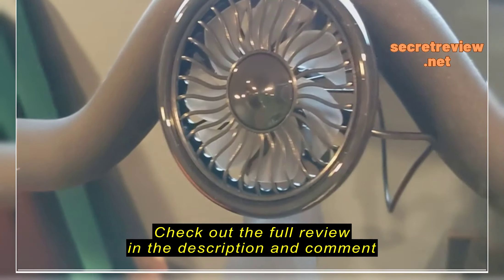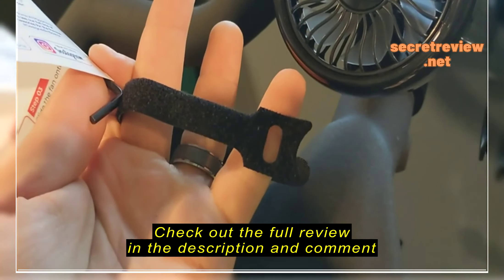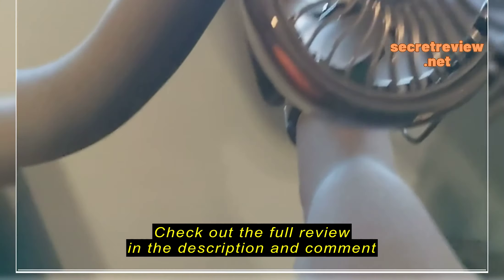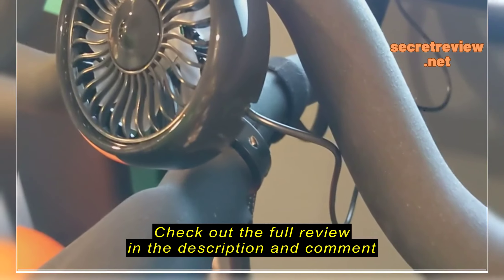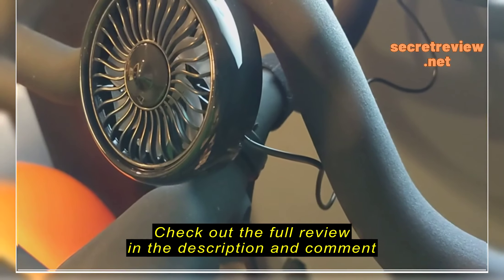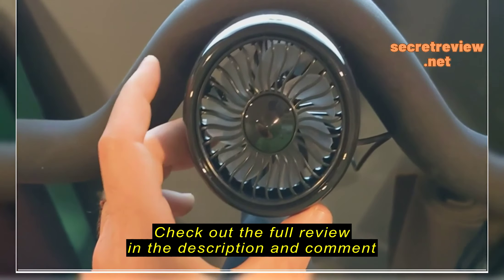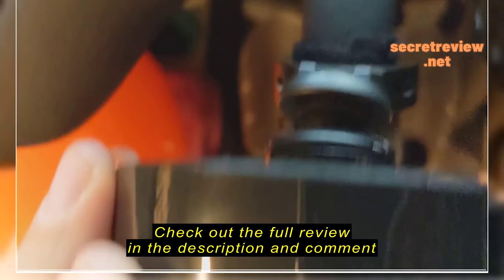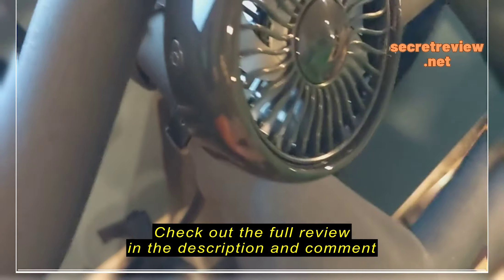Product Review: Fan for Peloton Bike & Peloton Treadmill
TrubliFit Custom Fan for Peloton Bike - Accessories for Peloton Bike - Does NOT fit Peloton Bike+ (Original Peloton)

 1: Introduction - Empathize with the reader

As an avid Peloton user, I am always looking for ways to enhance my workout experience and push my limits. One major issue that I faced during intense rides was the lack of a cooling breeze to keep me comfortable and help me perform at my best. That's why I started searching for the perfect fan to accompany my Peloton bike. In this review, I will share my experience with the Fan for Peloton Bike & Peloton Treadmill and how it has significantly improved my workouts. Trust me, this fan is a game-changer!

 2: Things to consider before buying a fan for your Peloton bike

Before investing in a fan for your Peloton bike, it's important to consider a few factors. First and foremost, you need to understand the purpose of this accessory. The primary fun